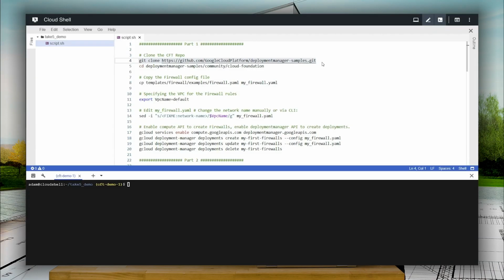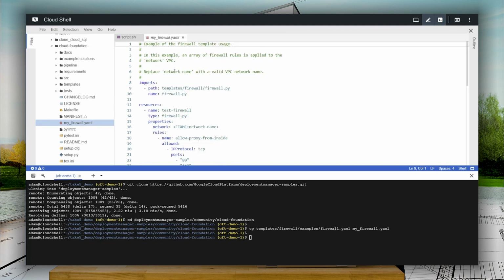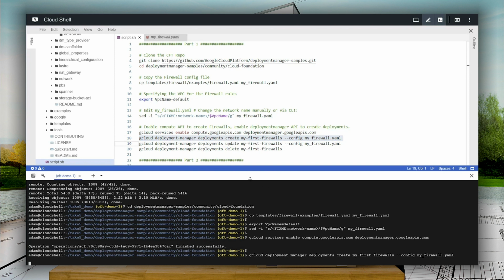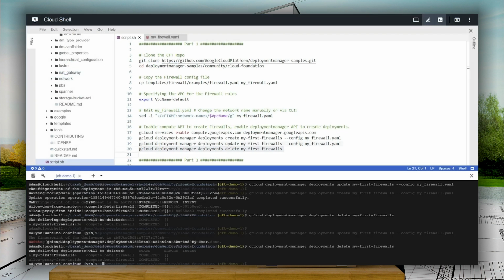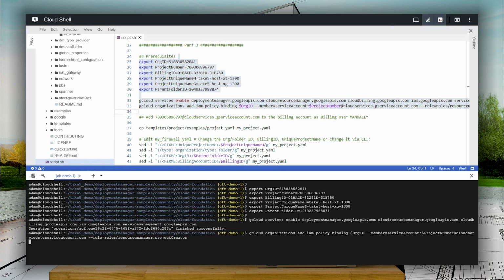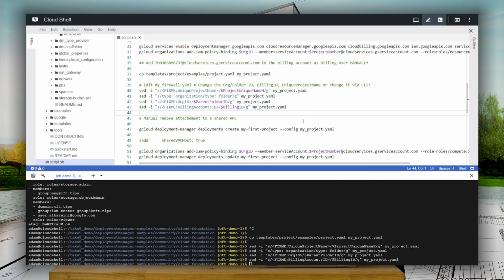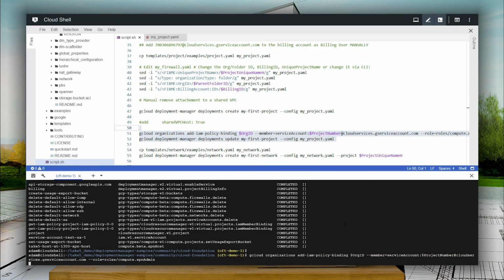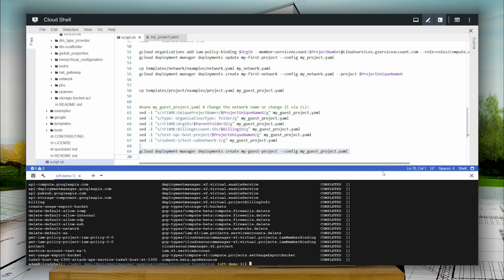Writing infrastructure as code with Cloud Deployment Manager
Managing all of your Google Cloud Platform resources can be tricky, especially across multiple environments. Spend 5 minutes with Adam and Mark as they show you how Cloud Deployment Manager can help you simplify your cloud management, then download the templates and try them for yourself.

Product:Deployment Manager; fullname:Mark Mirchandani, Adam Ocsvari;